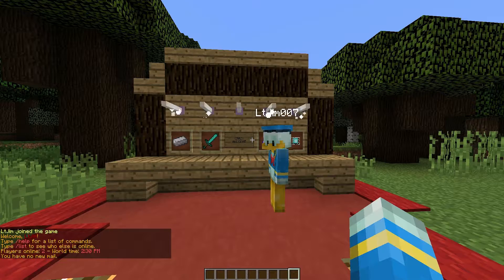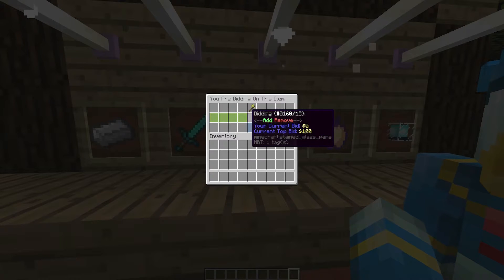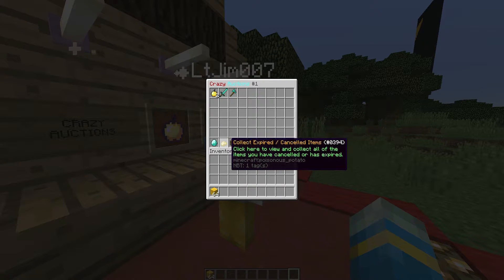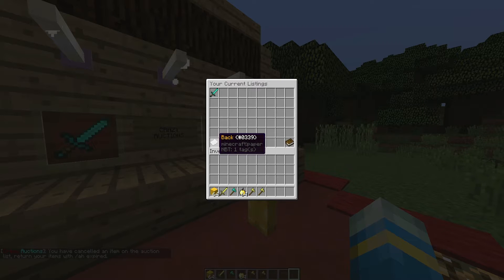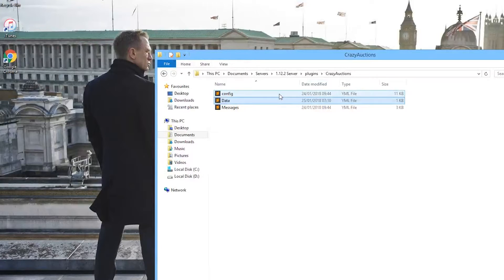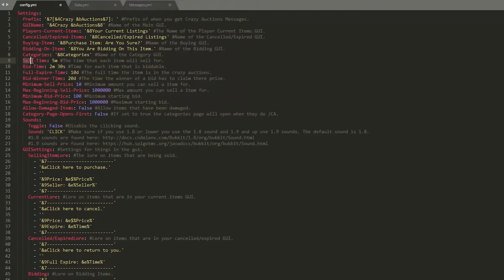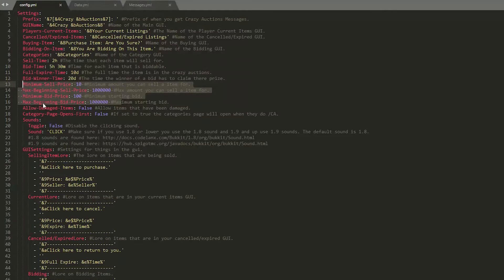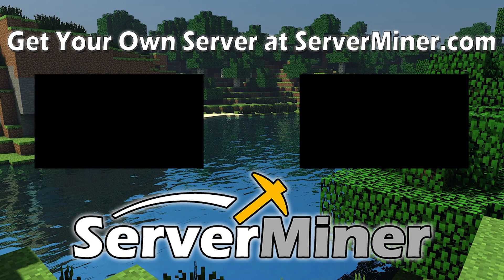How to sell your Items in Minecraft using Crazy Auctions Plugin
This tutorial will show you how to easily sell your unwanted items using a simple gui to other bidding players.